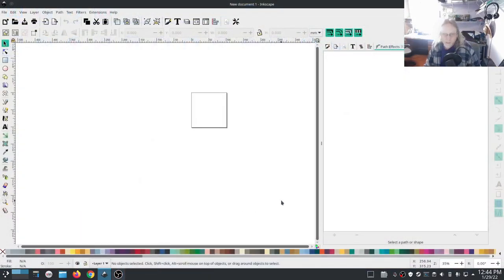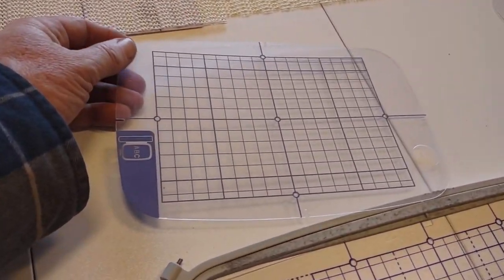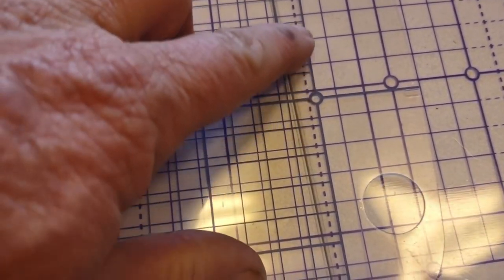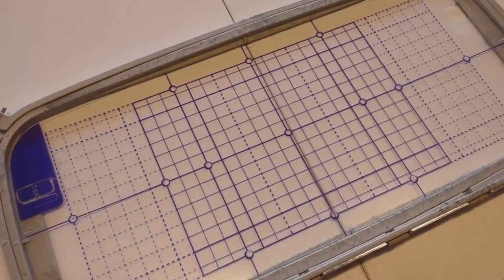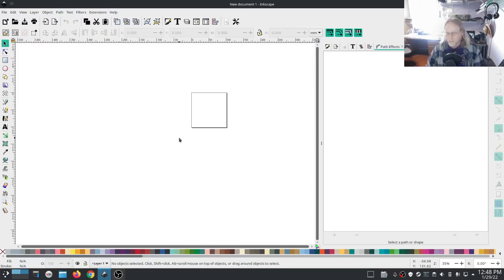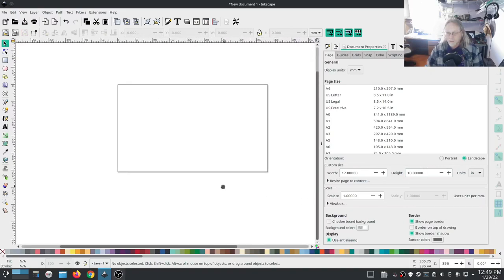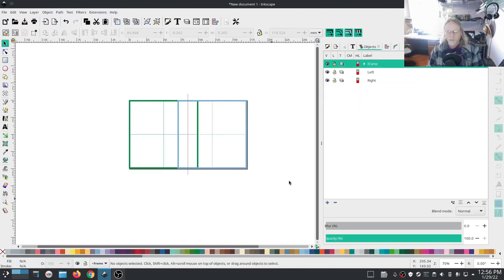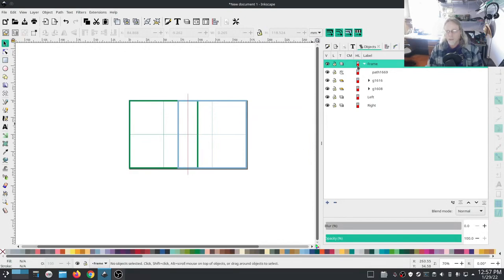Inkstitch - Digitizing for Multi-Positional extra large hoops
Inkstitch - Digitizing for Multi-Positional hoops